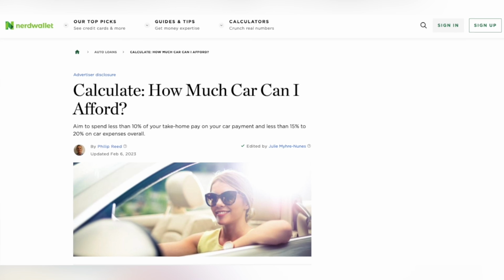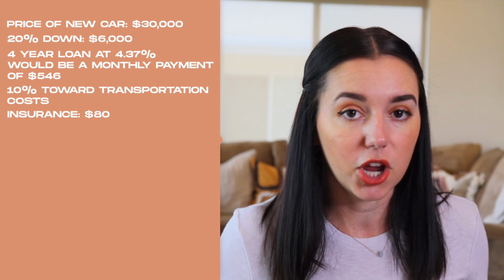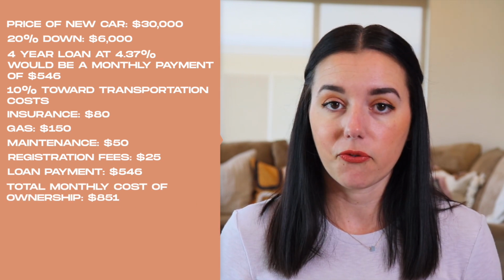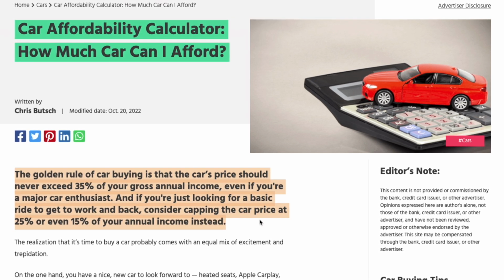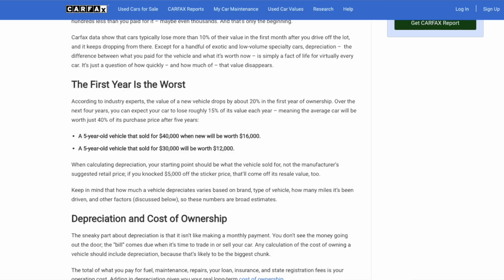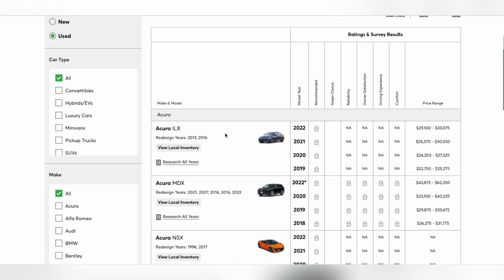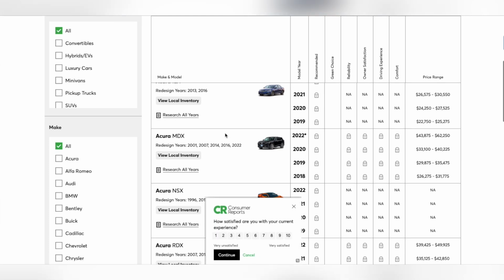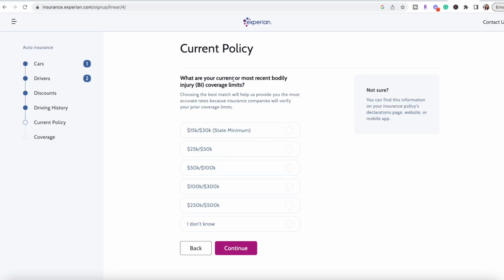How Much Car Can I Afford? Calculate Your Car Affordability like a Pro!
Learn how to calculate your car affordability like a pro with my easy-to-follow tutorial. Discover the 20/4/10 rule, understand car leases, explore the 3 secrets to successful car shopping, and gain insights into optimizing your budget for a stress-free car buying experience.

My favorite FREE car insurance quote comparison tool:
EXPERIAN®, FOR AUTO INSURANCE

If you're paying more than $35/month for your cell phone, you're doing it wrong! Check out Mint Mobile (the cell phone carrier that I use, and keeps it budget-friendly!)